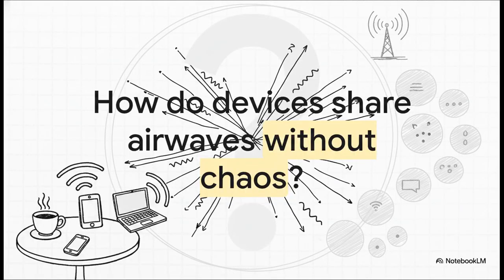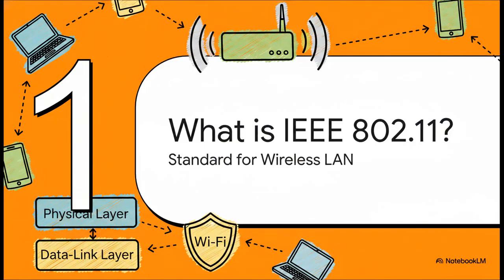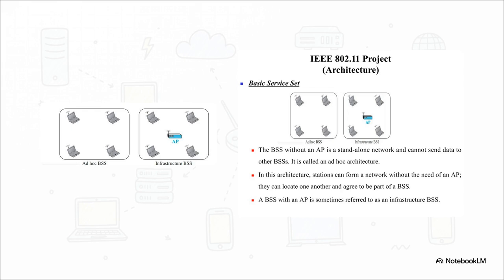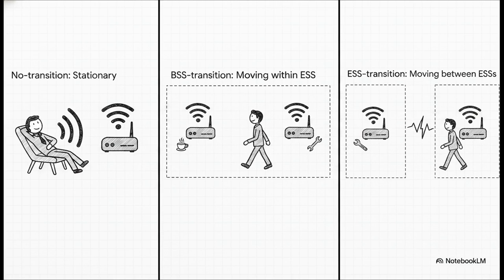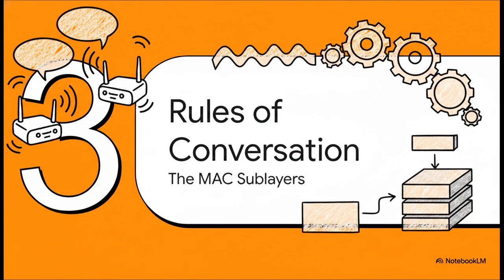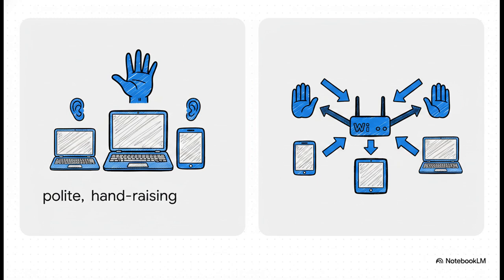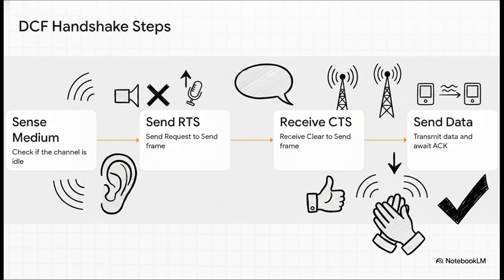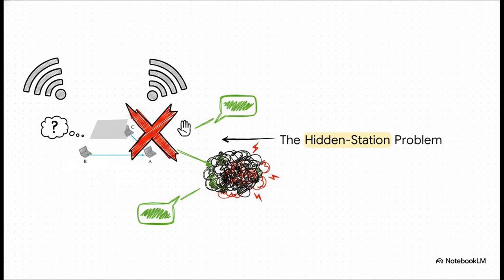The Invisible Traffic Laws of WiFi: How Your Devices Communicate 📶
Right now, your devices are locked in a rapid-fire, invisible conversation in the airwaves. But how do dozens of phones, tablets, and laptops share the exact same airspace in a packed coffee shop without screaming over one another and causing total data chaos?

In this breakdown, we decode IEEE 802.11—the formal standard for Wireless Local Area Networks. You will learn the architecture of WiFi, from standalone Ad-Hoc networks to massive Extended Service Sets (ESS) that power university campuses. We explore the MAC sublayer's "polite hand-raising" protocol (CSMA/CA) and the strict handshake (RTS/CTS) devices use to ask for permission to speak. Finally, we unpack the "Hidden Station Problem" and why data fragmentation is absolutely critical to mitigate risk in noisy, unpredictable physical environments.

This is a masterclass in the invisible diplomacy that keeps our digital world connected.

⏱️ Organized Timestamps
[00:00] Intro: The Invisible Dialogue of the Airwaves

[00:21] The Coffee Shop Problem: Sharing Airspace Without Chaos

[00:52] What is IEEE 802.11? (The Standard for Wireless LANs)

[01:00] Architecture: From Ad-Hoc BSS to Infrastructure BSS

[01:46] Scaling Up: The Extended Service Set (ESS)

[02:13] The 3 Types of User Mobility (No Transition, BSS, ESS)

[02:51] The Rules of Conversation: The MAC Sublayer

[03:07] Hand-Raising Protocols: DCF (CSMA/CA) vs. PCF

[03:35] The DCF Handshake: Sense, RTS, CTS, and Data Acknowledgement

[04:15] Avoiding Collisions & Navigating Blind Spots

[04:21] The Hidden-Station Problem

[04:51] The Solution: The Network Allocation Vector (NAV)

[05:26] Packaging Data: The Logistics of WiFi Frames

[06:08] The Risk of Large Data Frames (1034 Bytes)

[06:33] Risk Mitigation: Why Data Fragmentation is Critical

[07:06] Conclusion: The Future of Digital Airwaves